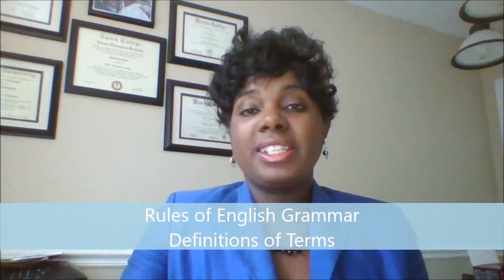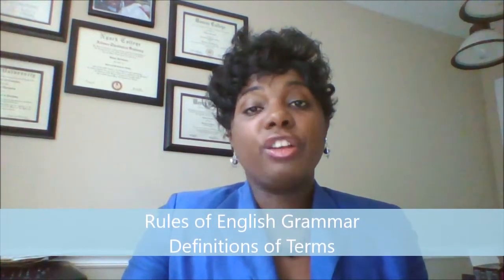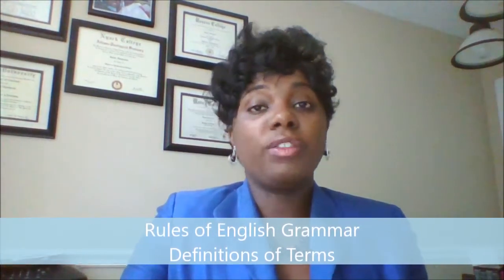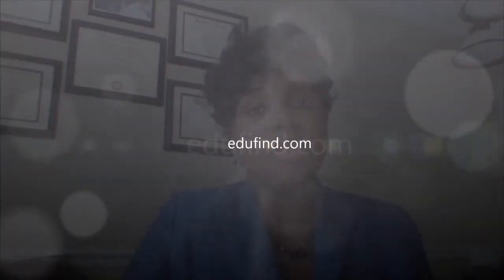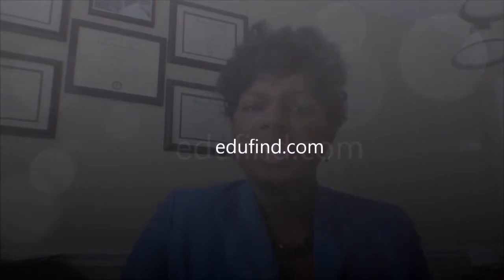Grammar Might- Grammar Rules Definitions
Empower your grammar skills